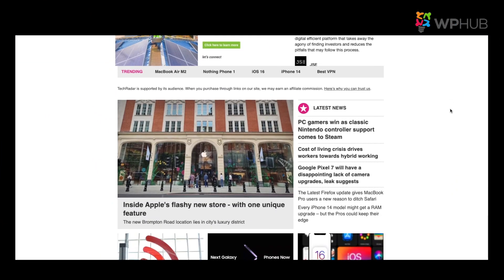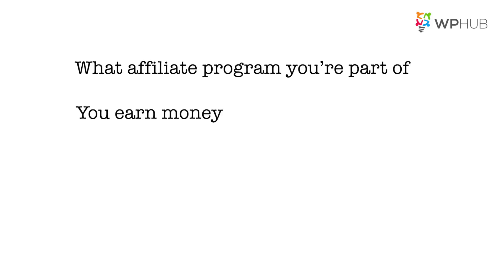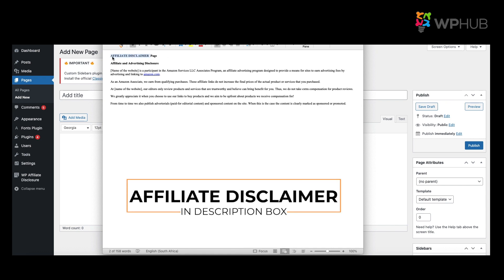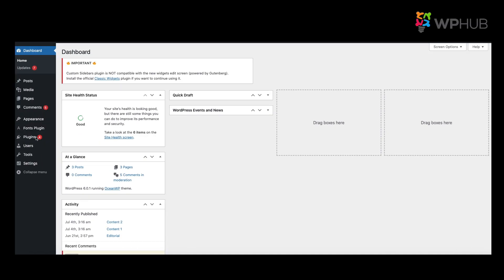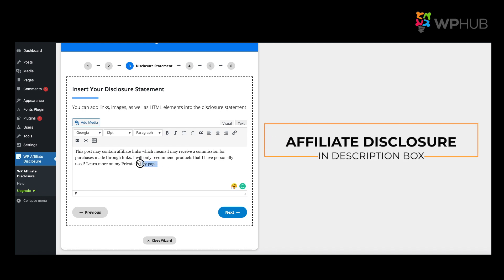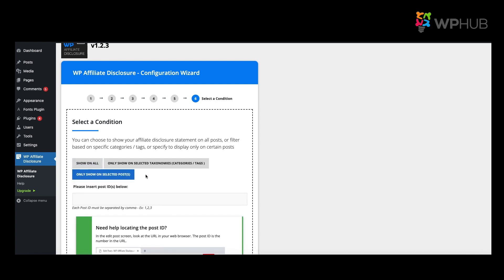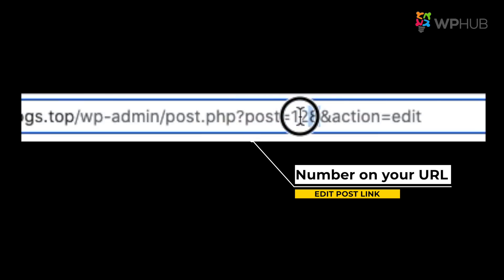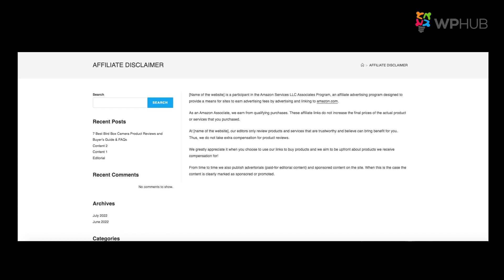How to add affiliate disclosure on WordPress? | With Examples + FREE Template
If you are new to affiliate marketing and website monetization, this video is essential for your website. In this video, you will learn how to add an affiliate disclaimer page on WordPress! Without this page, your affiliate account can be banned very easily and the steps are pretty simple too! Never skip an affiliate disclaimer if you want to earn extra money with affiliate commissions 😉

Guides List / Chapter

00:00 - Intro
00:28 - Benefits of Affiliate links
01:13 - Example of an Affiliate Disclosure
01:40 - What should an Affiliate Link have
02:08 - Adding an Affiliate Disclosure Page
02:53 - WP Affiliate Disclosure Plugin